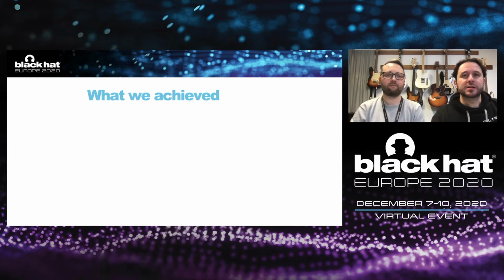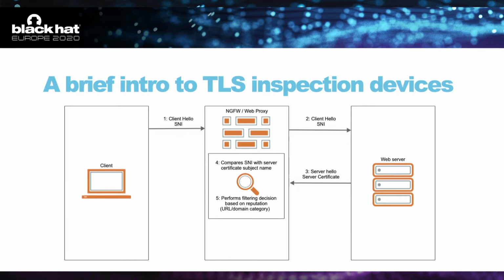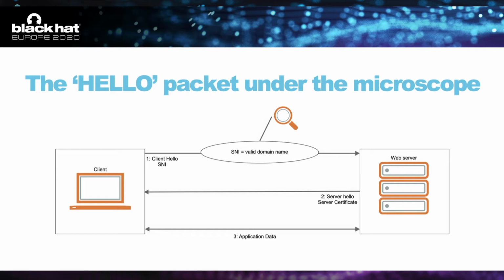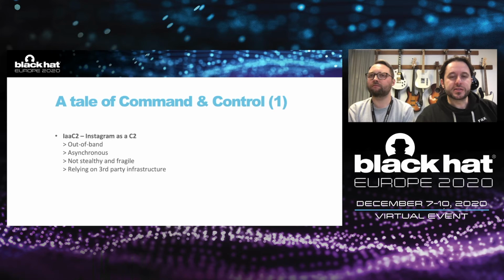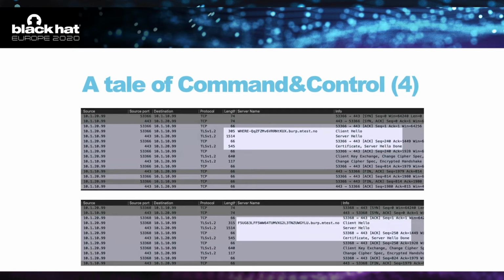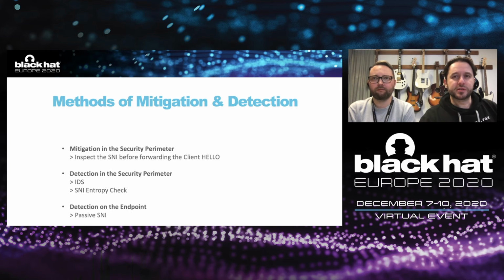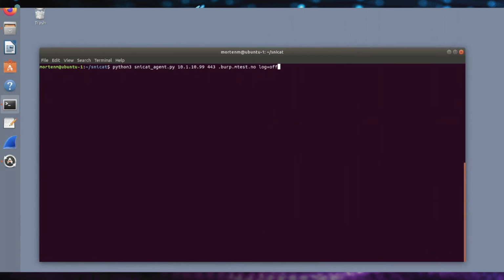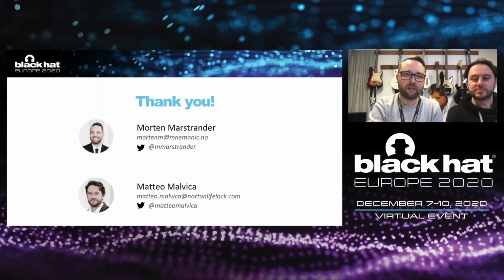How the Security Features in TLS Inspection Solutions can be Exploited for Covert Data Exfiltration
In this talk, we will reveal a new stealthy method of data exfiltration that specifically bypasses security solutions created to detect this attack scenario. By using our exfiltration method SNIcat, we will show how we can bypass a security perimeter solution performing TLS inspection...

By: Matteo Malvica & Morten Marstrander